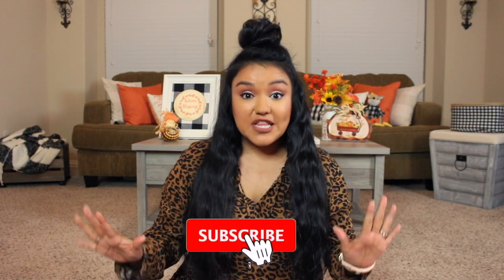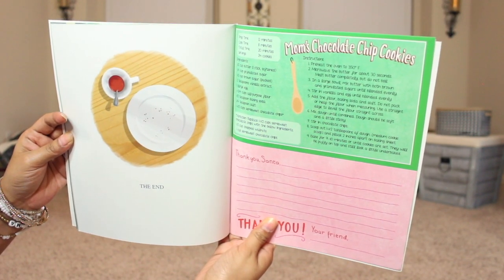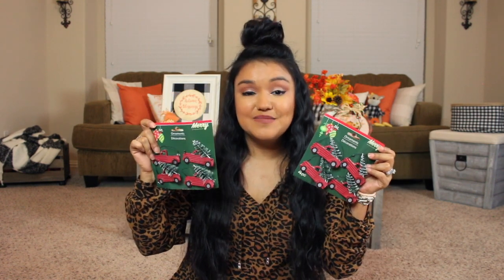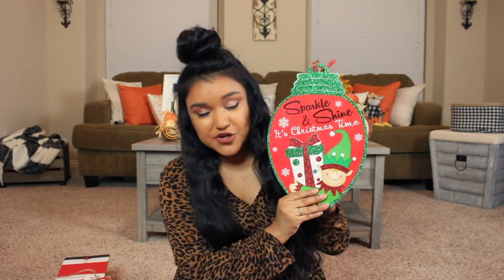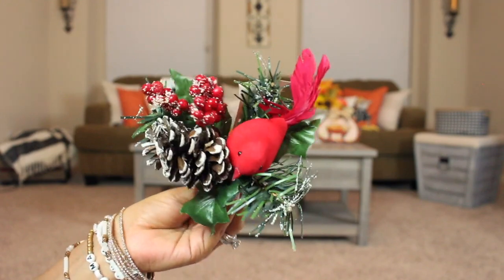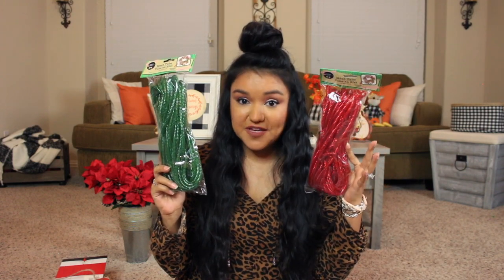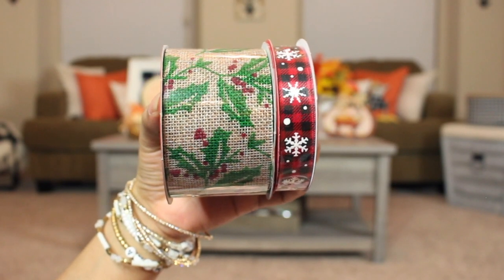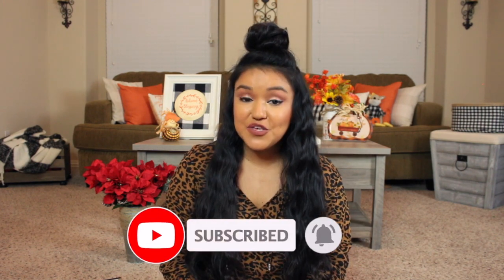Dollar Tree Christmas Haul | New Items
New goodies from the Dollar Tree! Yes please!

poshmark: @asisterlything